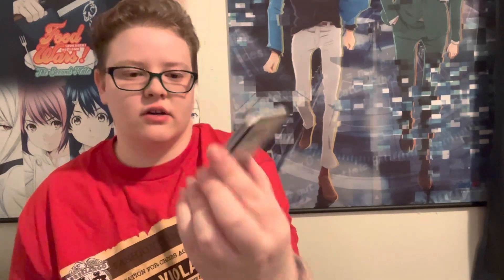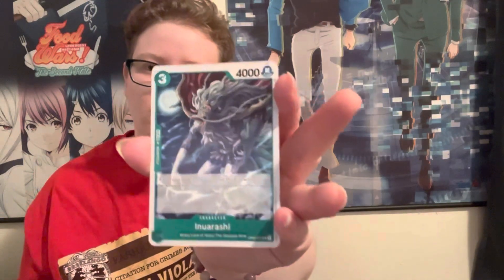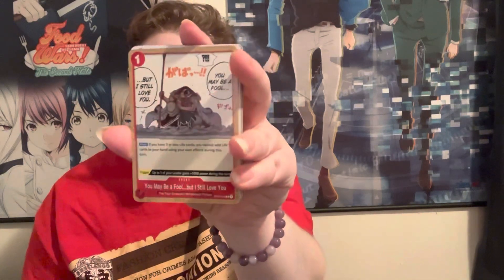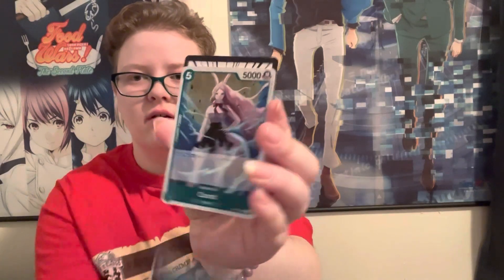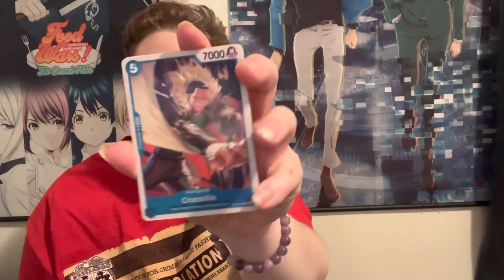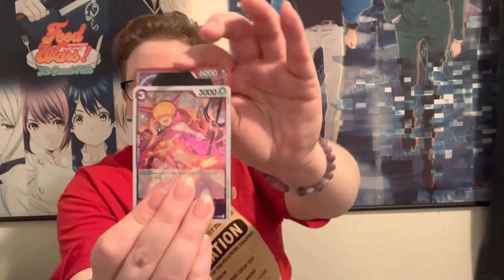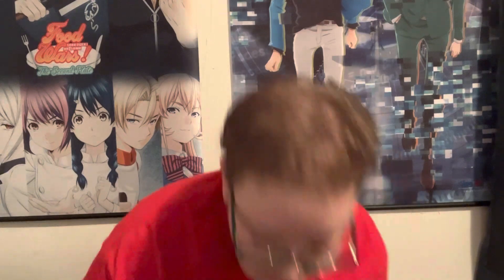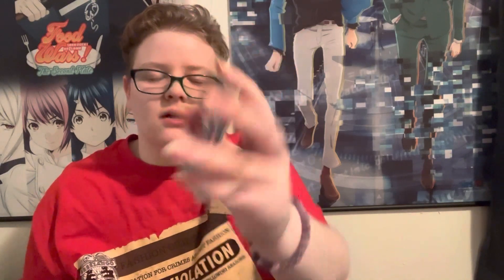One piece paramount war card opening